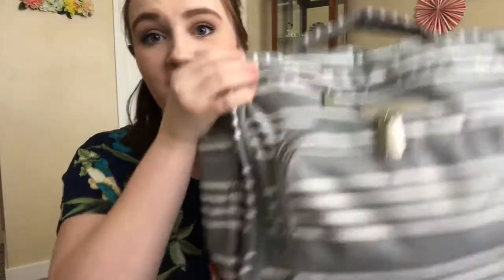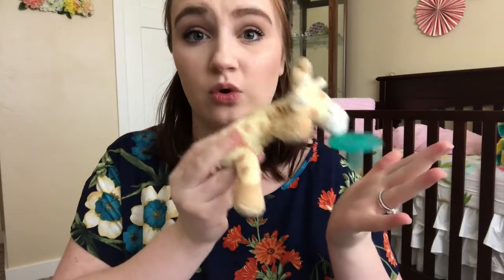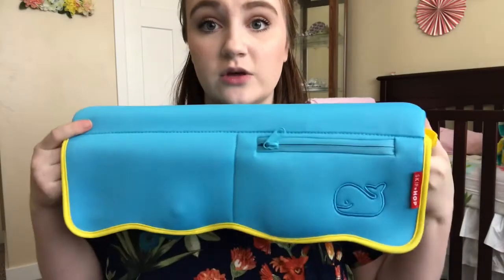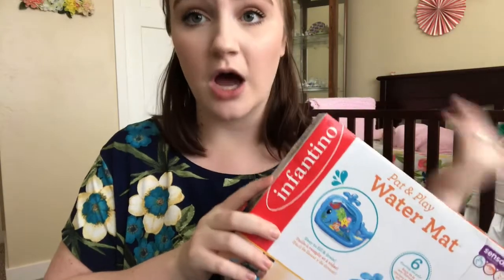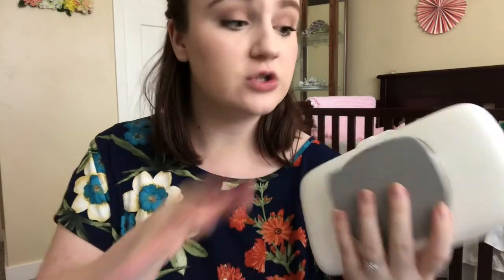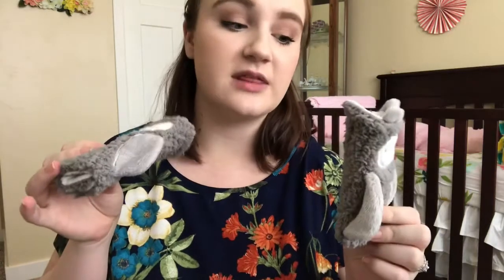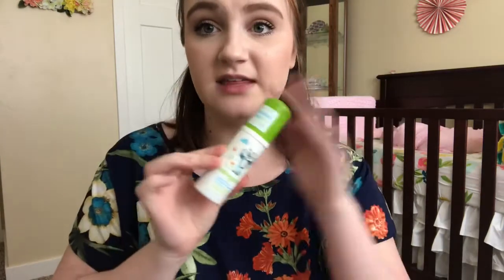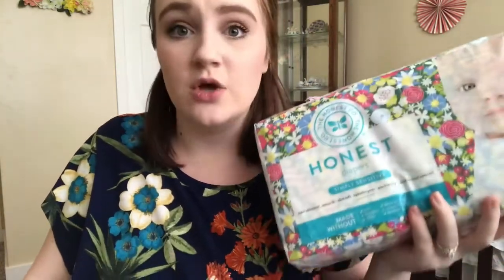YouTube Made Me Buy It - BABY Items I Bought On YouTuber’s Recommendations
Today I'm going to be sharing all of the baby items that I bought because someone on YouTube talked me into it. This is the good, the bad, and the ugly so stap in your seatbelts!

PRODUCTS MENTIONED:
Diaper Bag (my exact print is no longer available, but this is a link to the same style)
Swaddles (the silky soft line are the ones we use!)

My name is Taybree and I post mommy and pregnancy videos, beauty videos, makeup declutters, and more here on my channel!